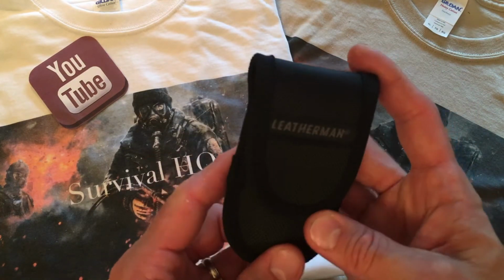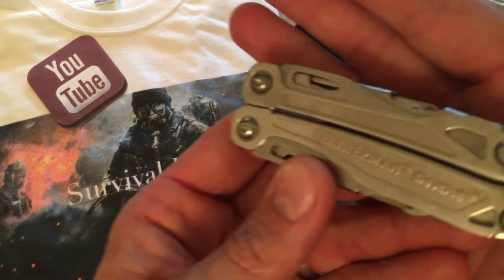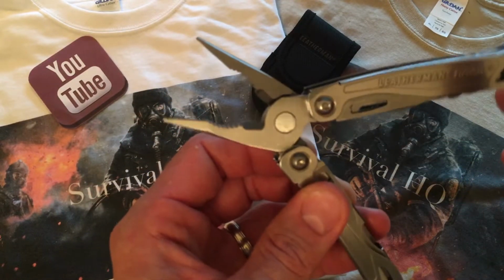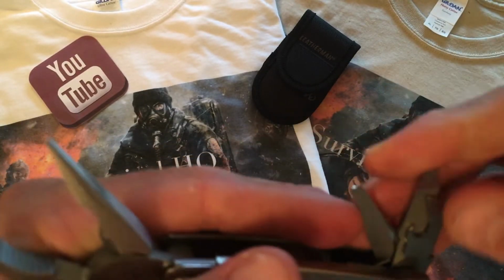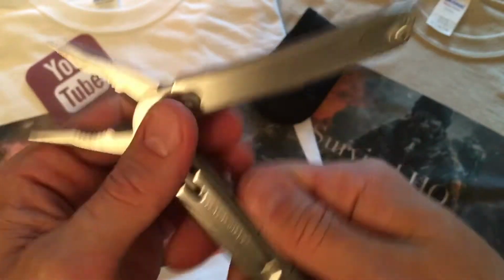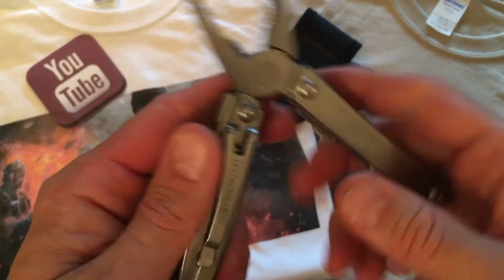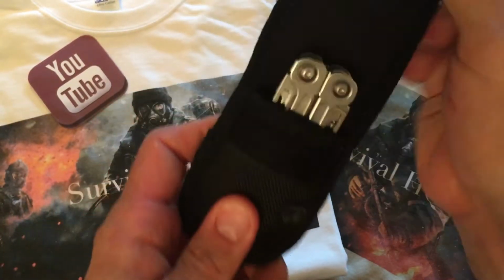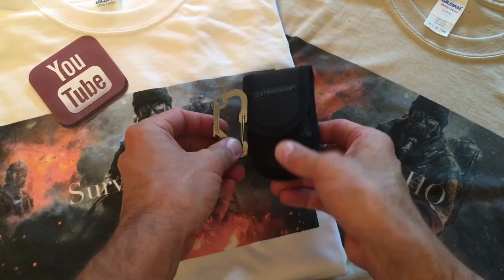Leatherman Sidekick Multi-tool Review, Bug Out Bag! - Survival HQ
"Better Sidekick than Robin!"